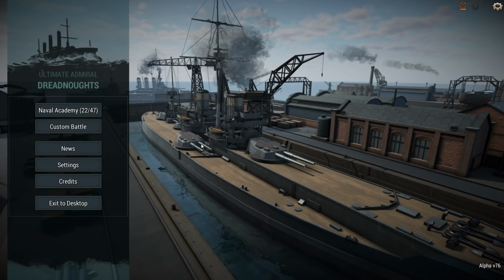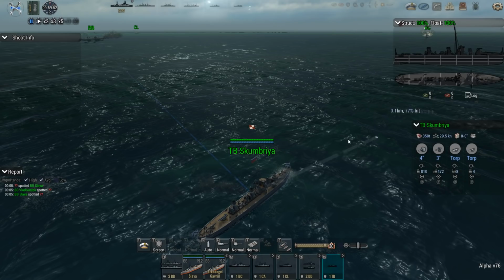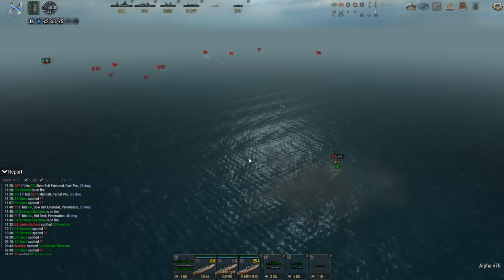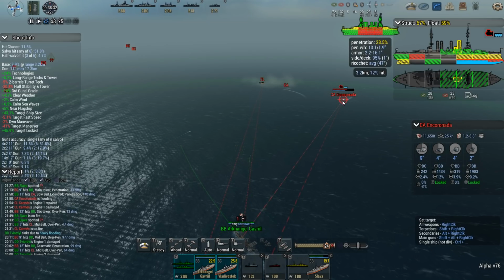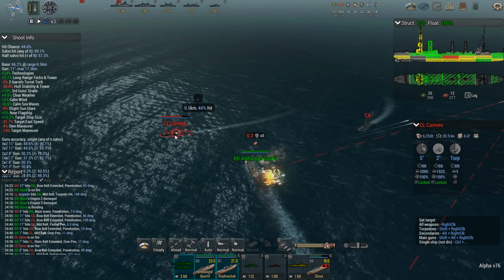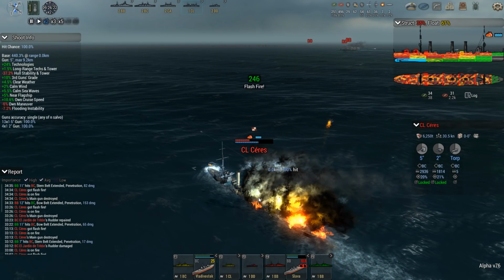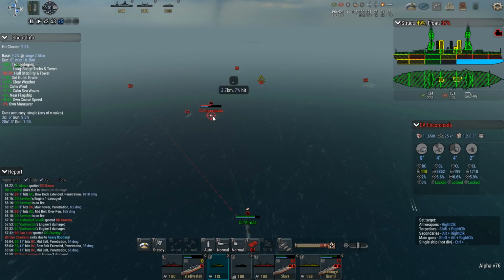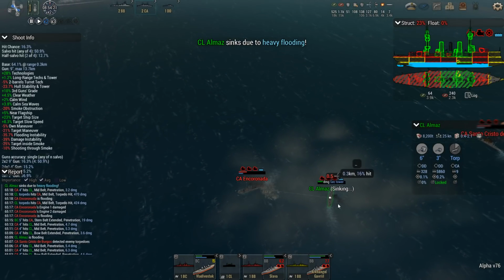Ultimate Admiral: Dreadnoughts - Random Encounter (Alpha 7.6) [Random Battle]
In this new format I want to try and make some shorter videos. I'm skipping designing and going straight to fighting. Let's hope the AI gets me some decent ships.

Colonel Brendryen
Colonel Westover

Major Weber
Major Moleemann
Major Chung
Major Duck
Major Zeeshan
Major Grindley
Major JFHeasy
Major DeLuce
Major Aura
Major Vikesh
Major LLC_LLB
Major AdmiralKaizer
Major Beerdrinker

Captain KG
Captain Maverick
Captain Kierdran
Captain Braugh
Captain Karuppiah
Captain Christensen
Captain Dave
Captain Ethanol87
Captain Martinez
Captain Morscher
Captain Obliteron

Cheers,
Stealth